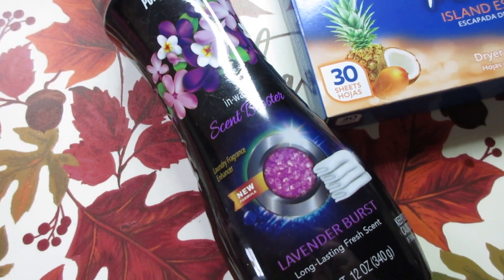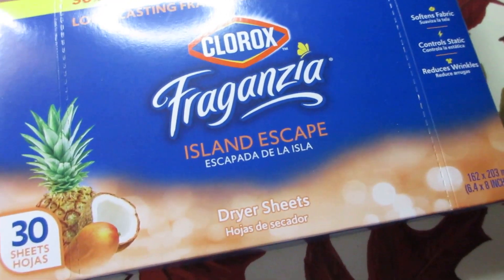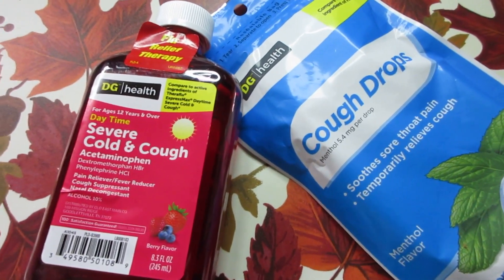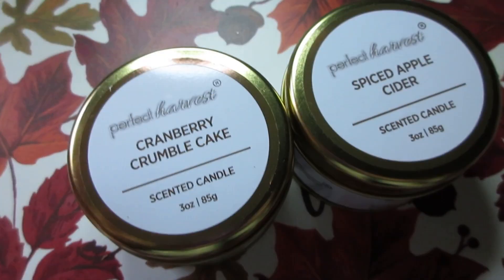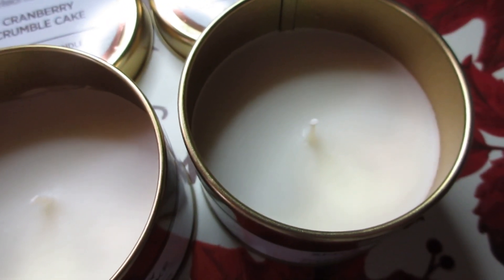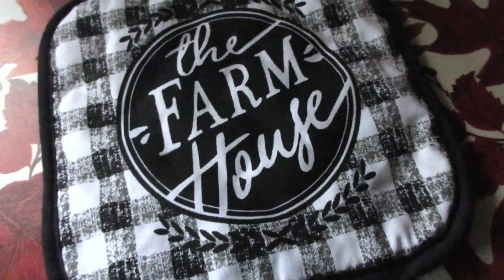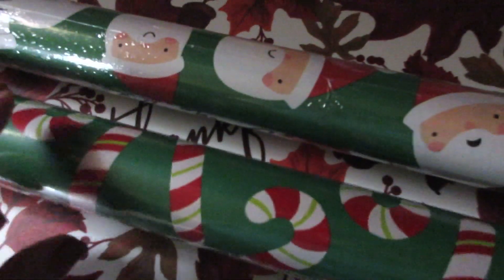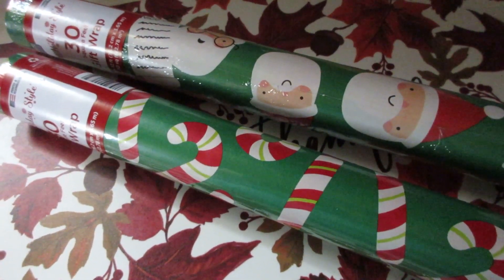Dollar General Haul!! Home Items & Christmas Finds! (Nov2024)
Maniology Stamping Polish in Coconut. (First part of video) Candy Moyo NP #957 (Second part of video)